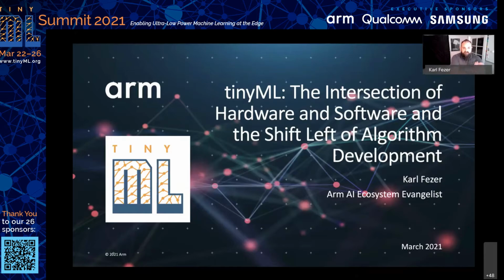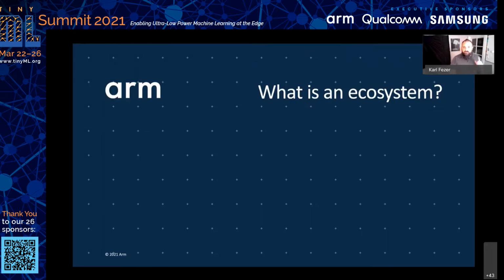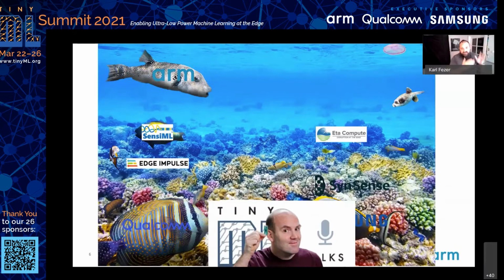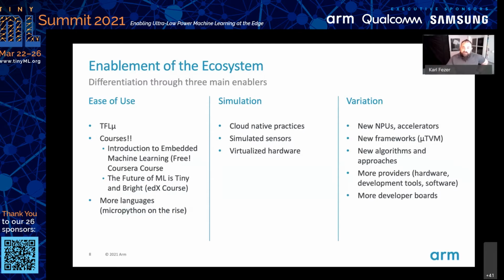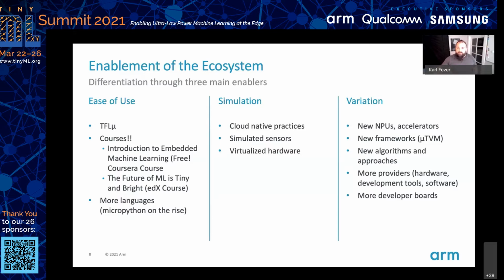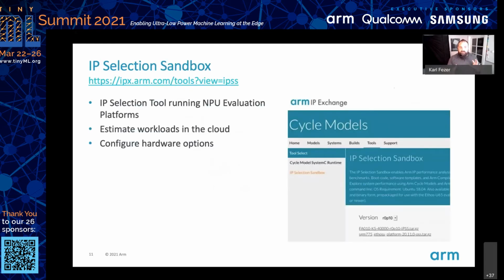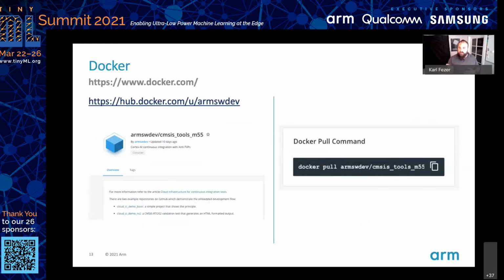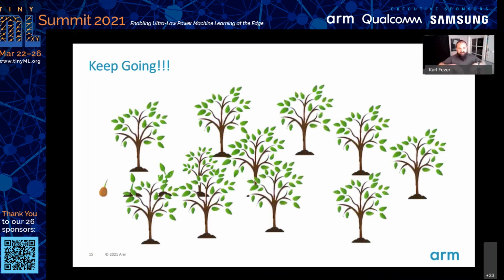tinyML Summit 2021 Partner Session: The intersection of hardware and software and the shift left...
Partner Sessions - Edge Hardware
The intersection of hardware and software and the shift left of algorithm development

The future of tinyML relies on a strong collaboration between hardware and software developers. Algorithm development adds a layer of complexity and optimization that needs to keep pace with the rapidly advancing field of ML. Arm will lead a discussion on the opportunities we have as an industry to bring these two communities together and build innovative tinyML applications of the future, including increased access to hardware virtualization earlier in the life cycle of target platforms, where algorithms and hardware are developed congruently.